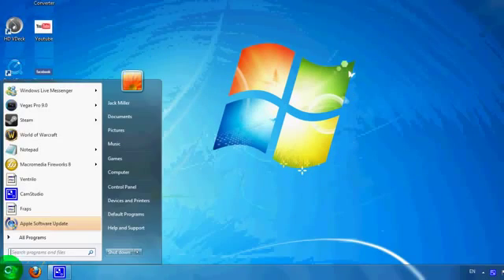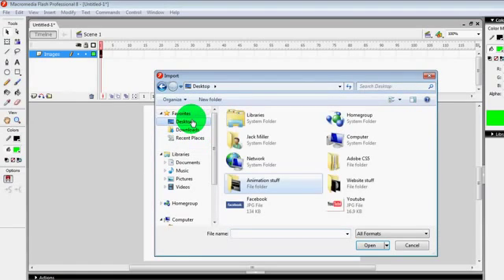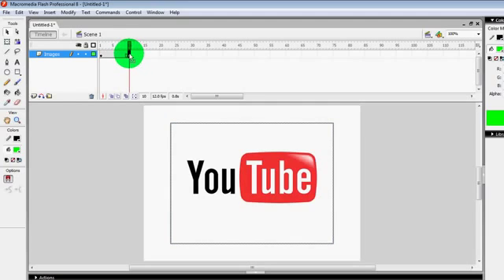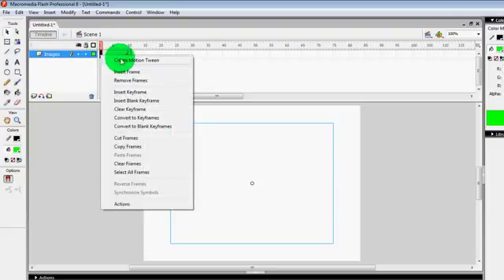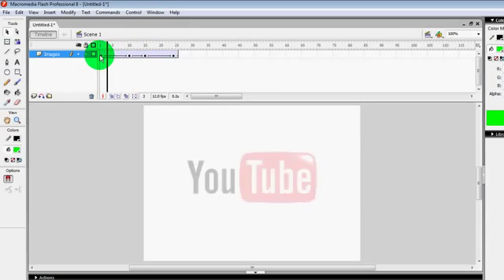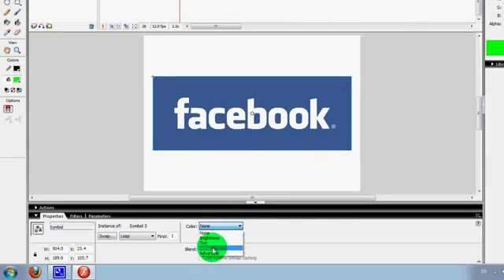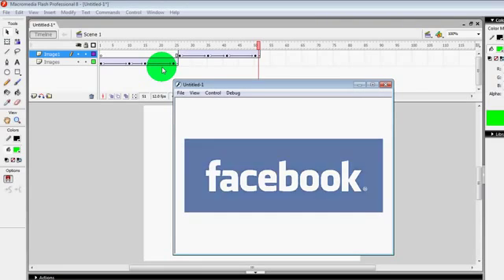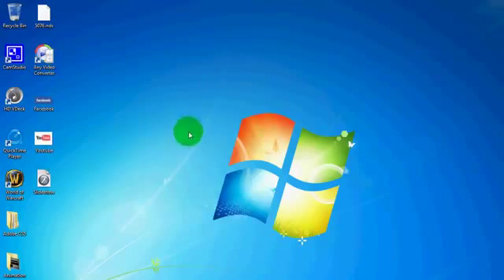Agadir Argan Design